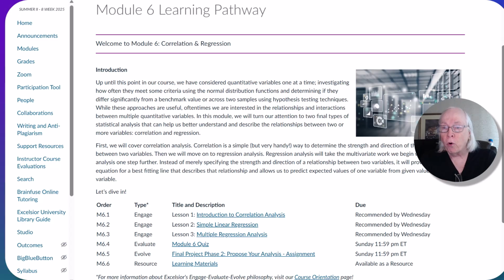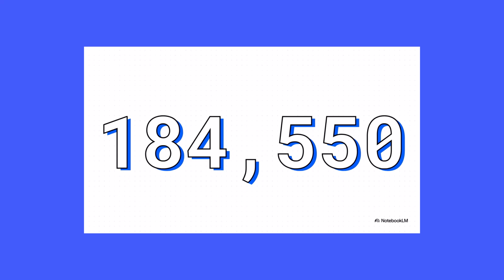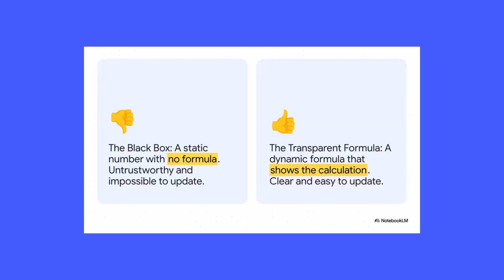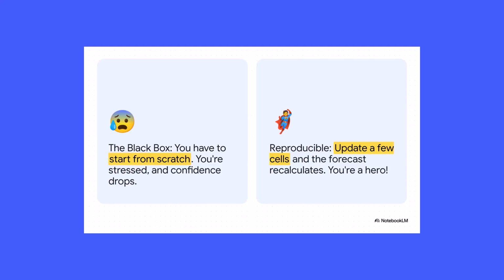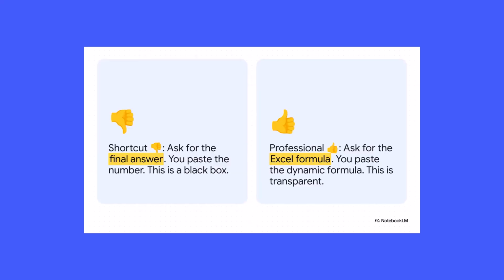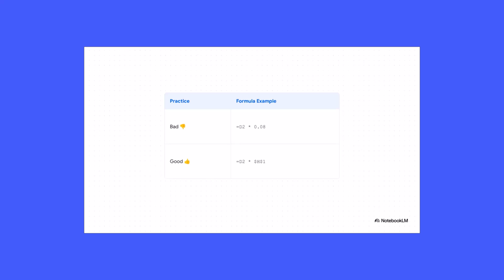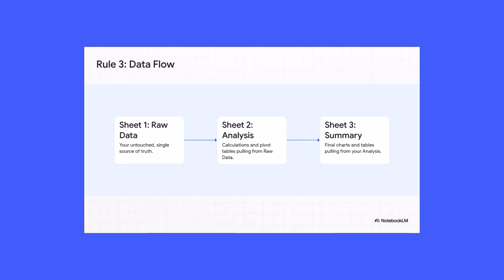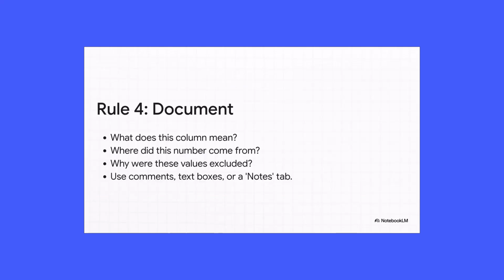BUS 563 M6 Reproducible Work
M6 in BUS563 overview and How to on making your work REPRODUCIBLE!